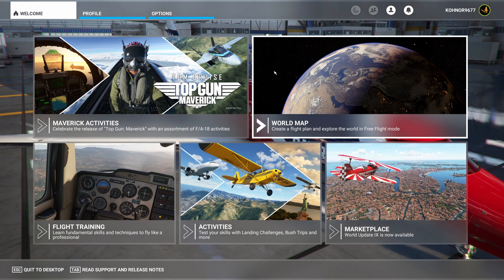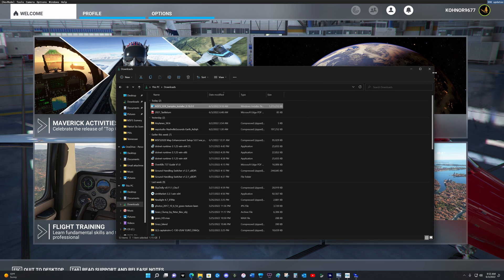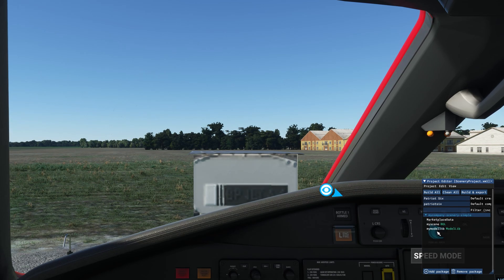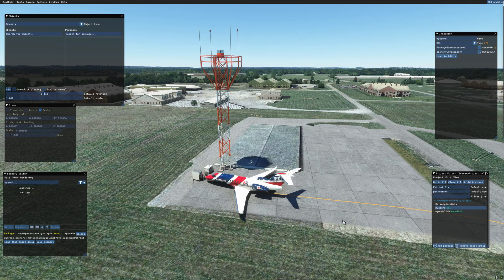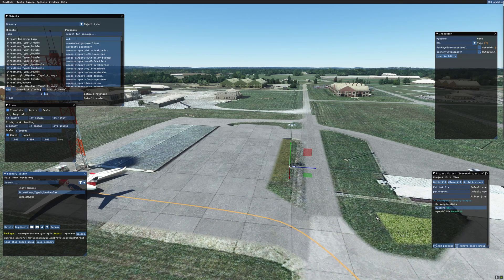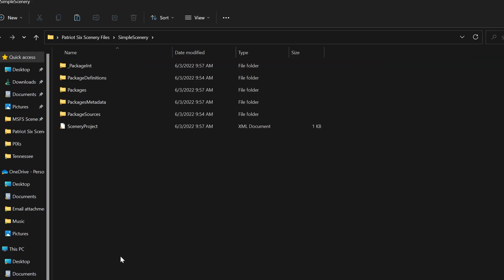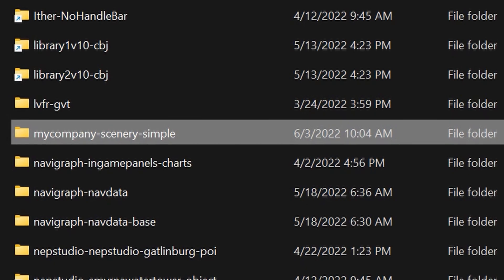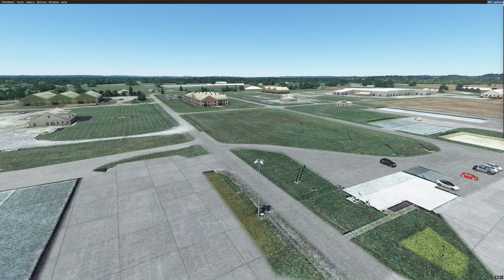1B MSFS Scenery Tutorial - Caution! This video is dated. Find a new version in description below.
44 MSFS 2020 SDK TUTORIAL - Basics of Scenery Building - SU-12 - Great for Beginners - Zero to Go